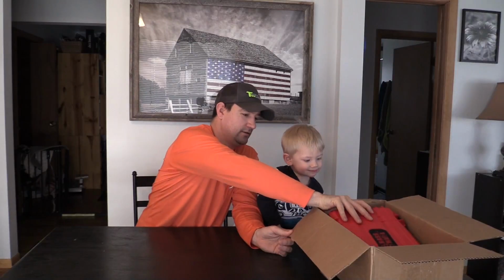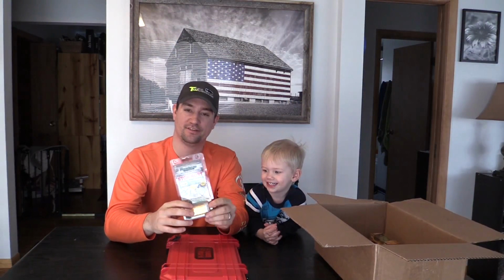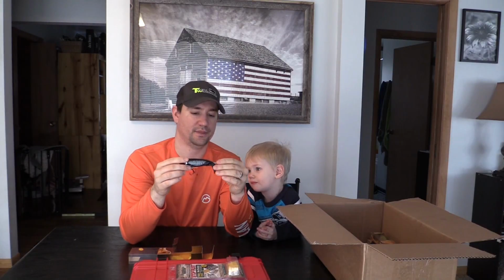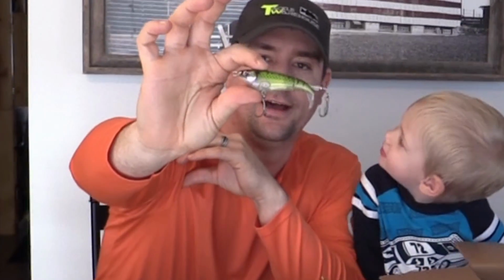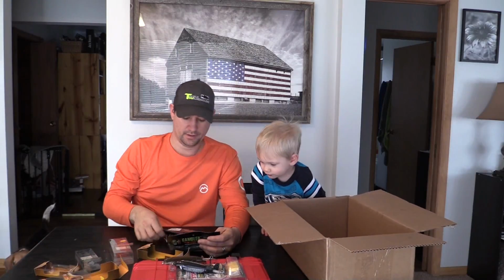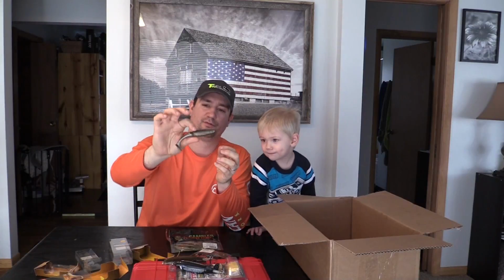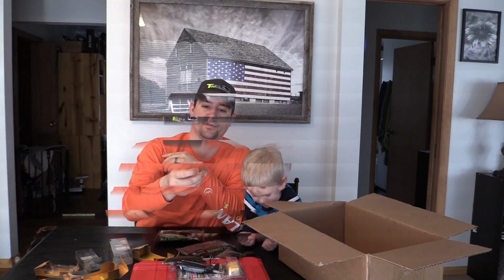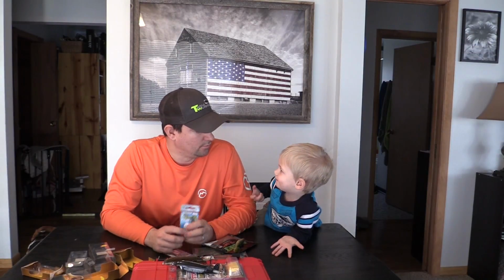Tackle Warehouse unboxing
A nice Tackle Warehouse unboxing!! Some great products that I am ready to put to the test out on the water!!